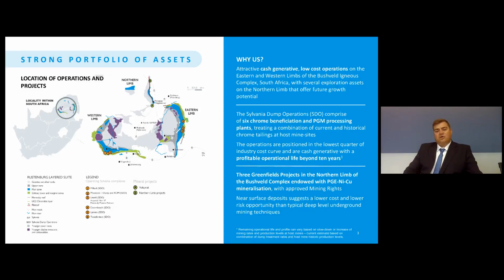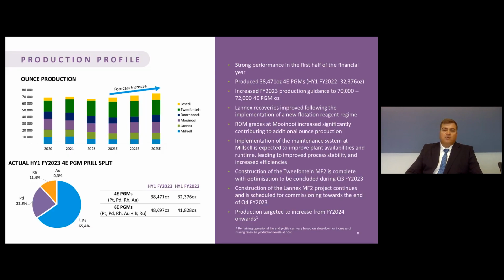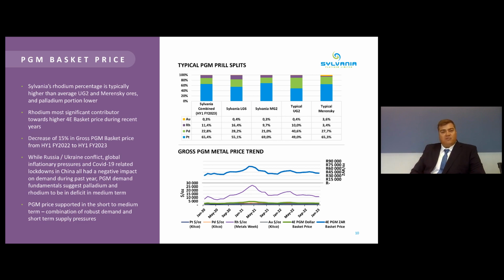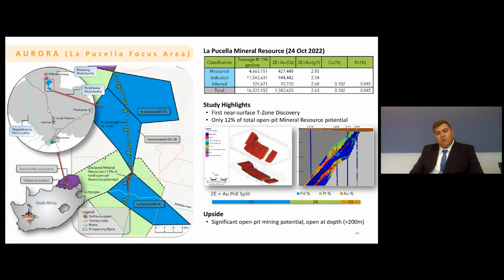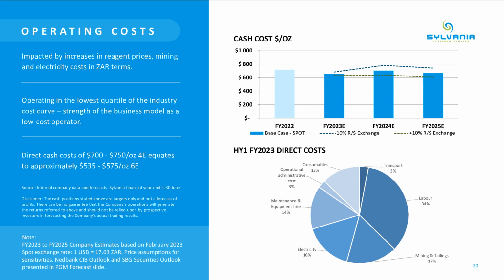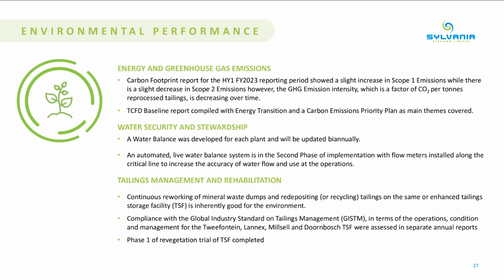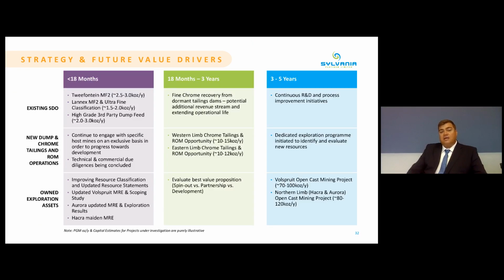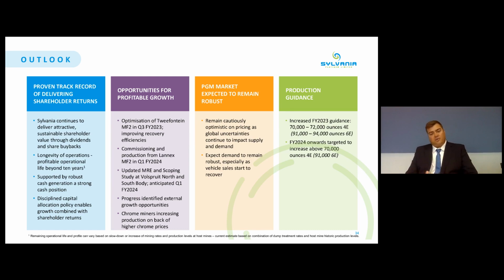SYLVANIA PLATINUM LIMITED - Investor Presentation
To be informed of all SYLVANIA PLATINUM LIMITED's upcoming presentations, register at InvestorMeetCompany